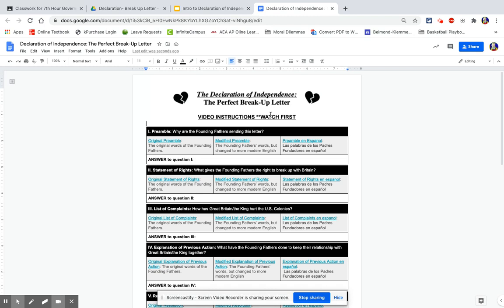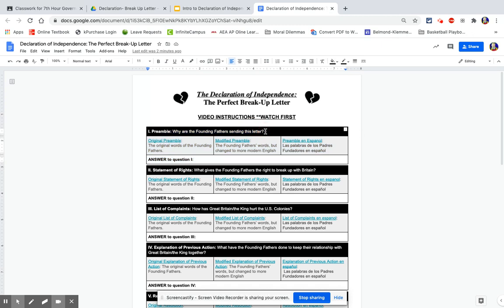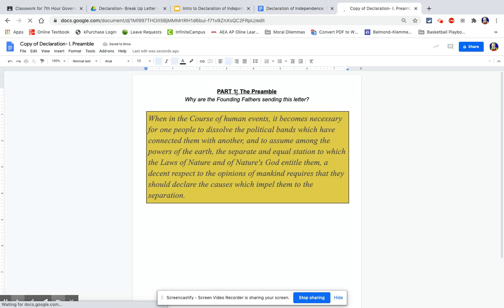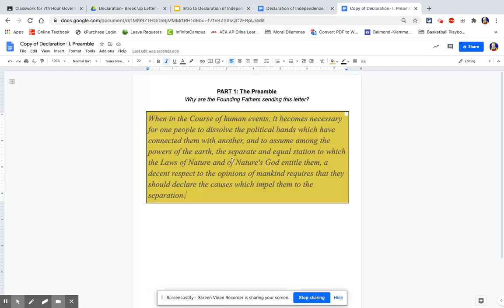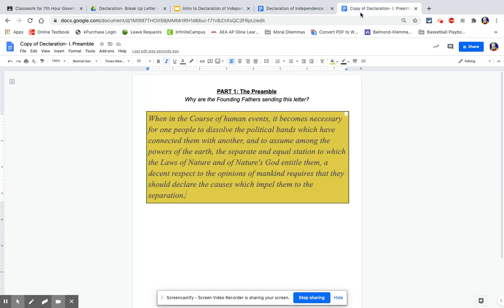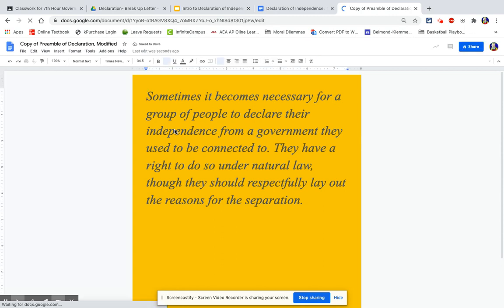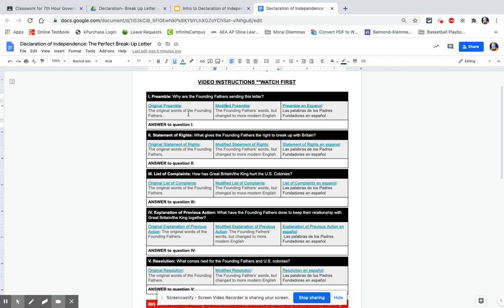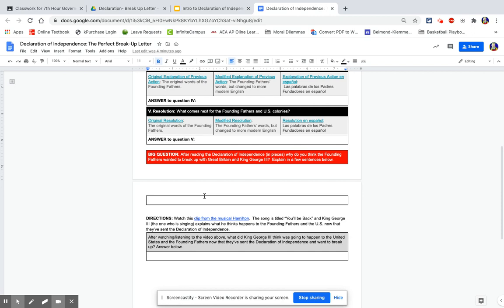The Perfect Breakup Letter- Declaration